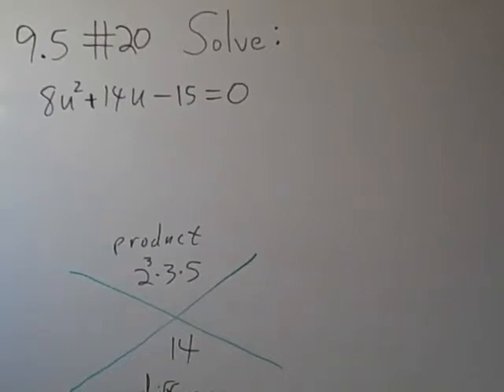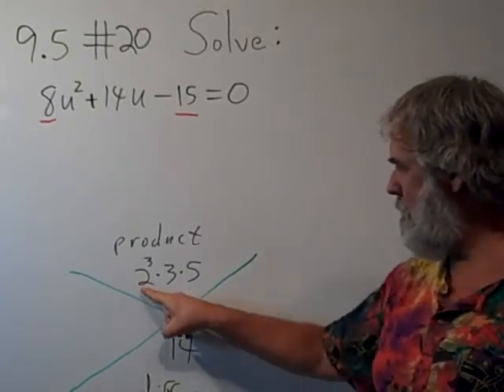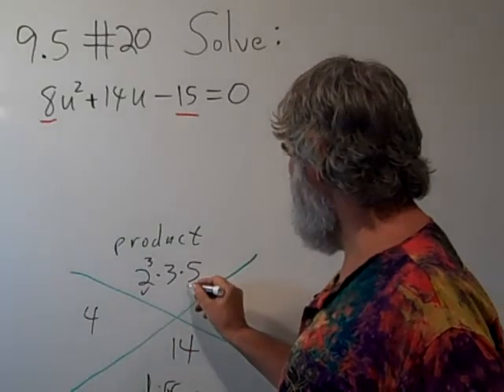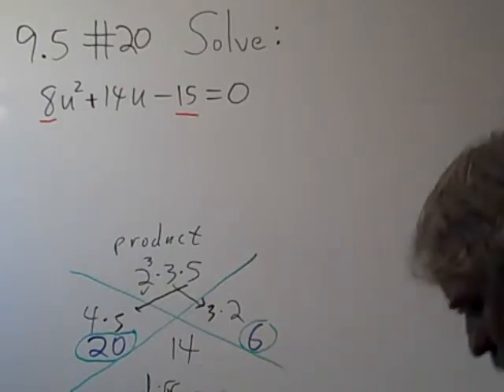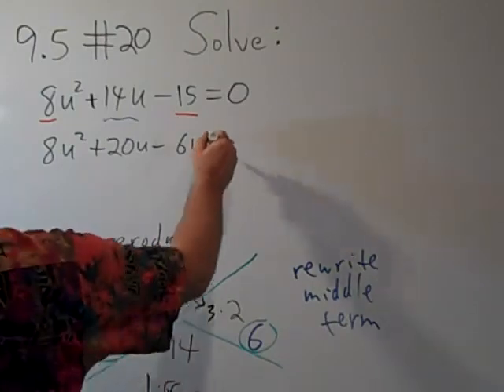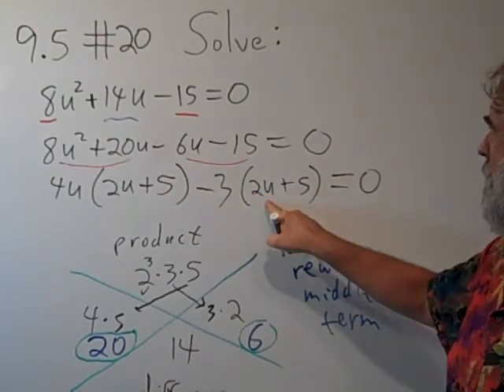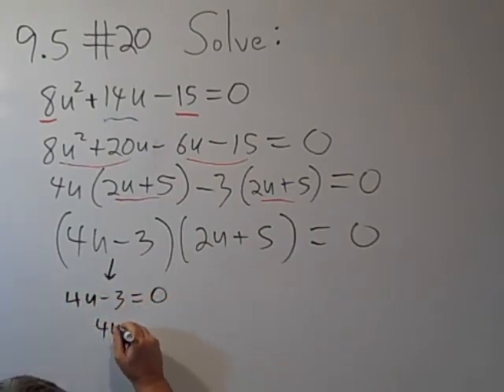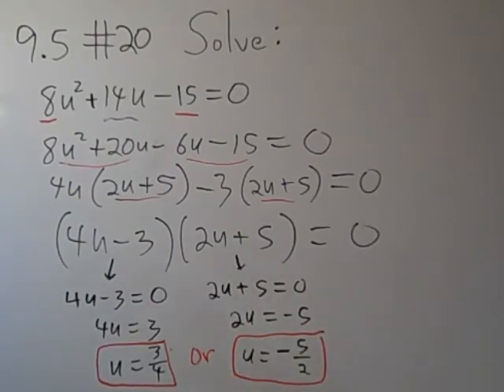BA 9.5 20